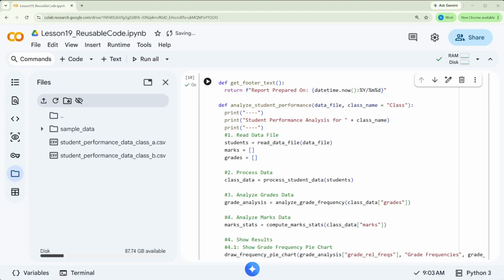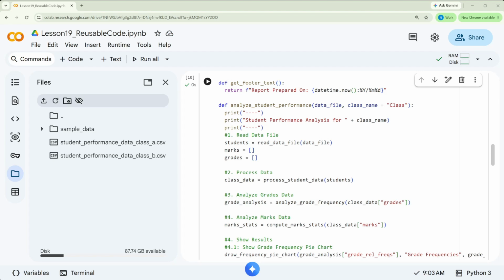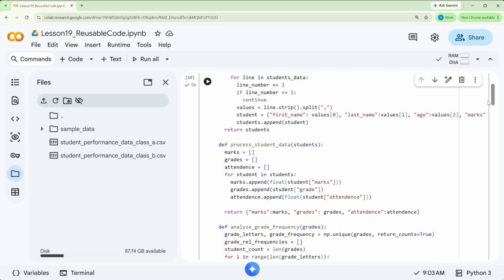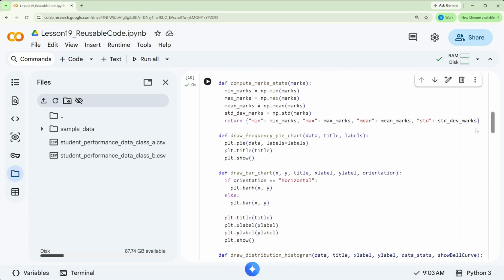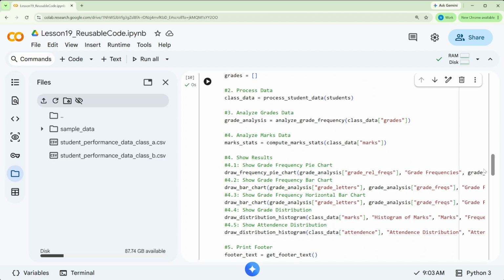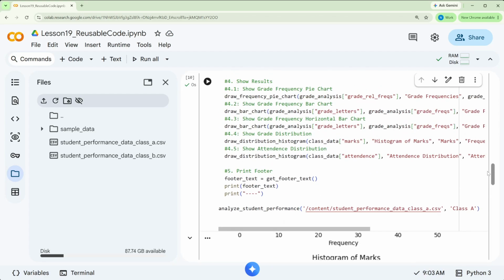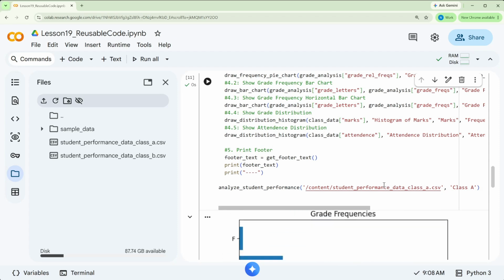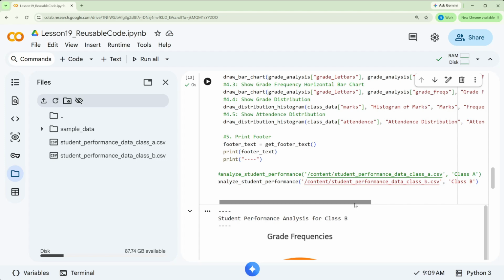Python Functions: Building a Real Data Analysis Program | Learn Python in 5 Minutes | STEM Toolkit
In this lesson, we put everything we've learned about Python functions into practice by building a real student data analysis program.

In the previous lessons, we learned why functions exist, how to define and call them, pass arguments, and return values. Now it's time to organize an entire Python program using reusable functions.

Instead of writing the same code repeatedly, you'll learn how professional programmers break large programs into smaller, reusable functions that work together to solve real problems.

In this lesson you'll learn:

• How to organize a Python program using functions
• How the main() function controls program execution
• How to split a large program into reusable functions
• How functions pass data to one another
• How one program can analyze multiple datasets
• Why reusable code is one of the most powerful ideas in software development

We demonstrate this by analyzing student performance data for multiple classes using exactly the same program. The only thing that changes is the input data file—a fundamental principle used in real software systems.

📂 Source Code & Data Files
The complete source code and datasets are available on our Google Drive.

Whether you're a beginner, a high school student, or preparing for STEM, this series teaches Python through practical examples and real applications.

Helping students build practical STEM skills through programming, mathematics, data analysis, and scientific thinking.